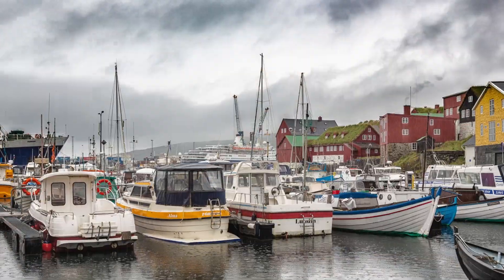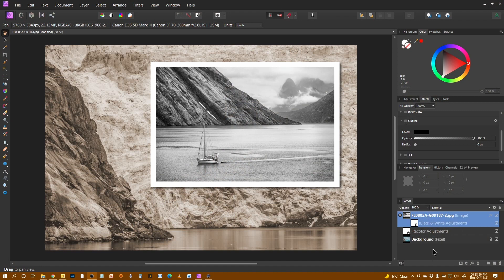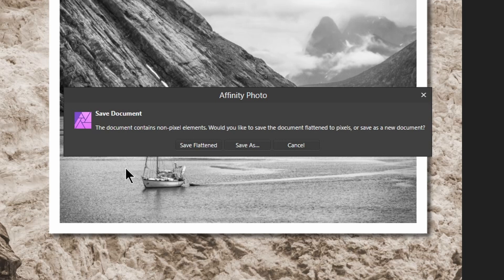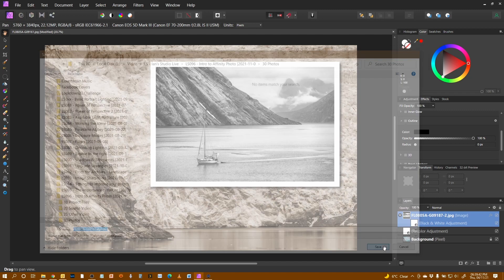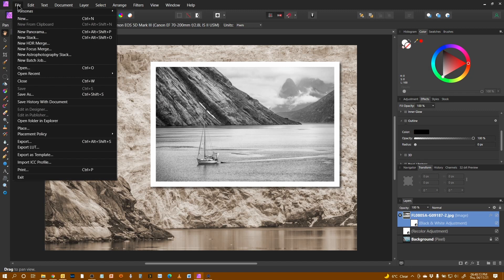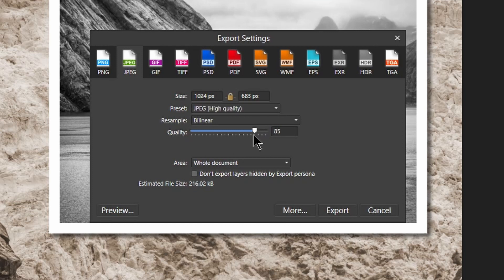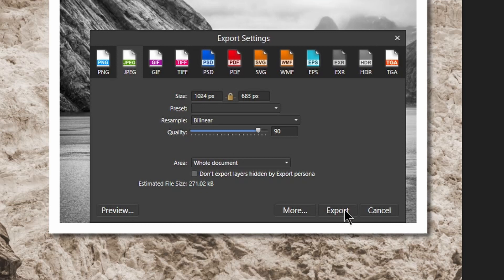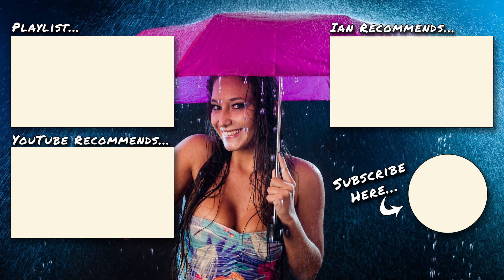Learn Affinity Photo #3 - Saving & Exporting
This is the third in a series of videos enabling you to learn Affinity Photo.  We start with the basics of Affinity Photo.  In this video, we look at how saving and exporting and look at some of the differences to Photoshop.